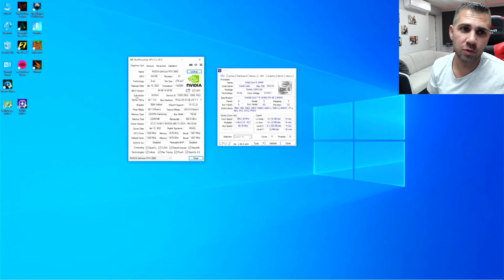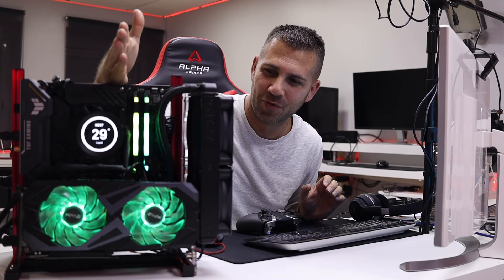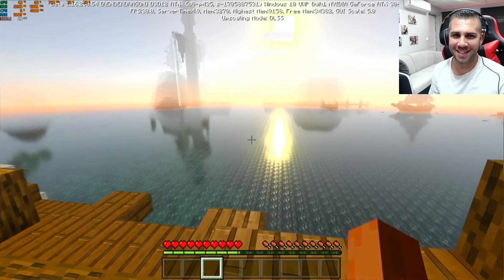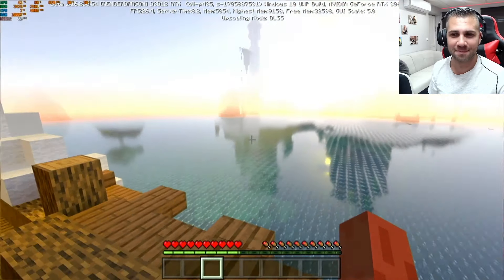Nvidia GeForce RTX™ 3060 EX KFA2 ... Best Price & Performance !!!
Asus Tuf B560 Plus Wifi
Intel I5 10400 ou I5 10400F
NZXT Kraken Z53
Sabrent Rocket Nvme 4.0
Toshiba P300

✅ SUGGESTED VIDEOS  ✅

✅ RECORDING GEAR: ✅